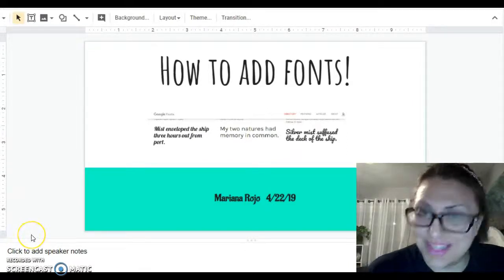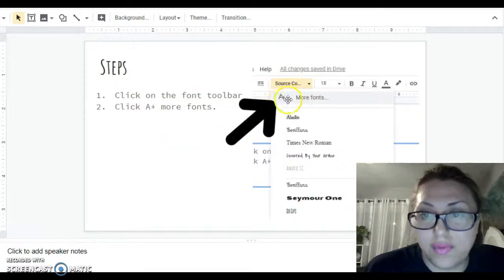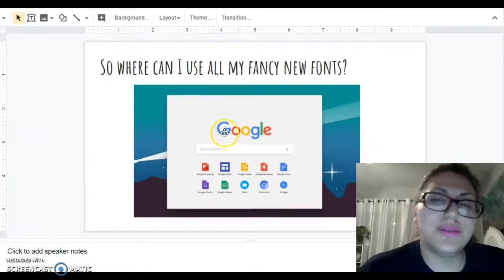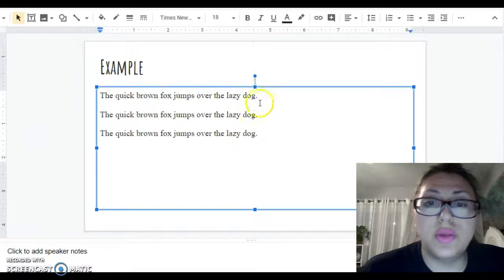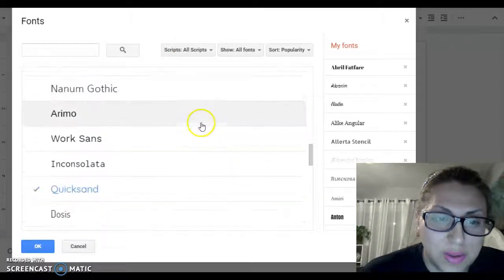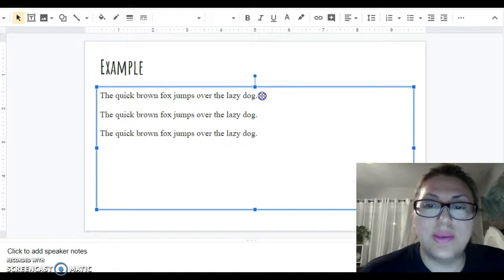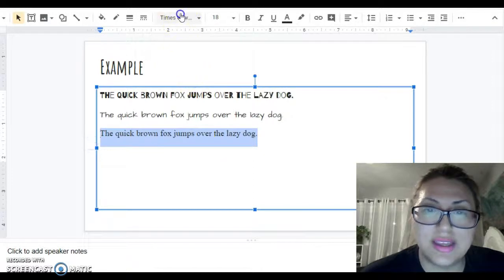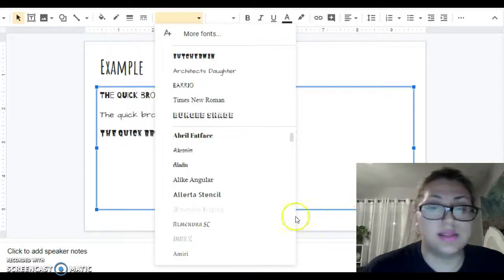How to Add Fonts